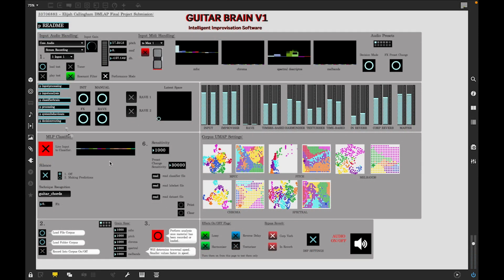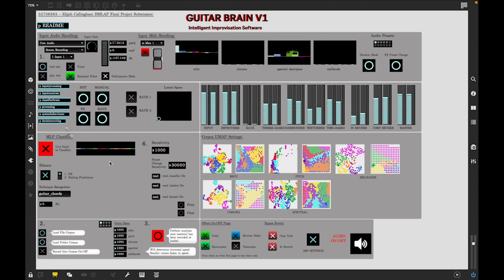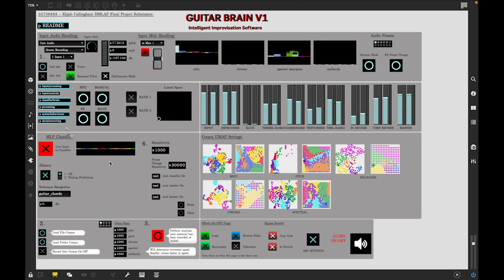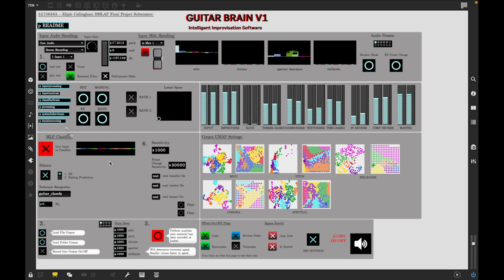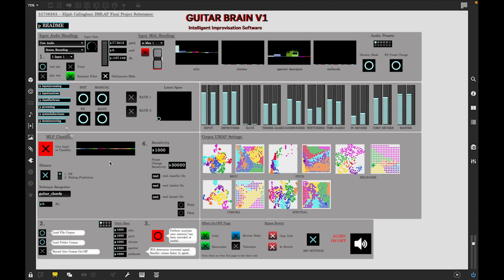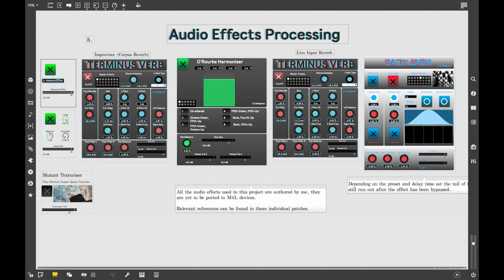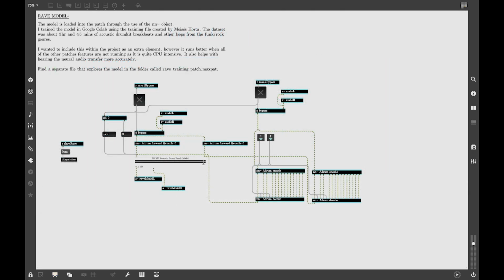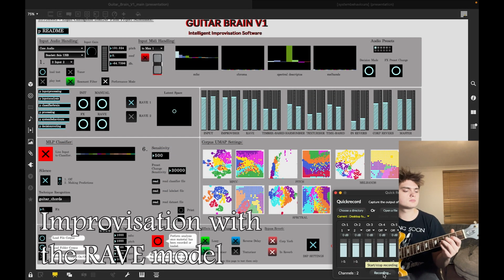Guitar Brain - Intelligent Improvisation Software - Project Overview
Elijah_Callingham_33706883_DMLAP_Final_Project _Video_Commentary.

Video commentary and performance demonstration of Guitar Brain, the precursor to Improvisation Brain, developed as the final project for the Data and Machine Learning for Artistic Practice module at Goldsmiths, University of London (2024).

Built in Max and using the FluCoMa Toolkit, Guitar Brain explores the use of machine learning as a creative partner in guitar performance. The system analyses live audio input and generates evolving textures and sonic responses through classification and corpus-based processes, producing a range of interesting and unpredictable textural outputs.

This project served as the conceptual and technical foundation for 'Improvisation Brain V1', establishing many of the machine learning, audio processing, and improvisational approaches that would later be expanded into a more comprehensive performance system.

The project builds upon and adapts elements of Taylor Brook's Tensed Computer Improvisor (2024), incorporating both code and design concepts into the development of Guitar Brain.